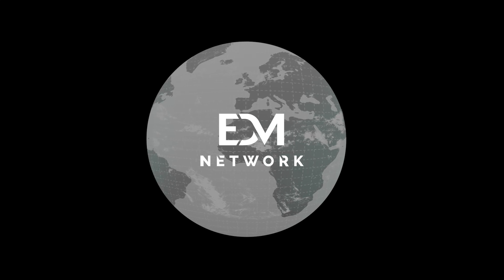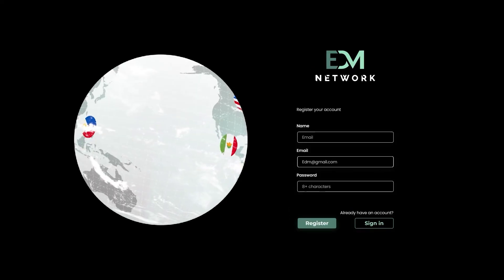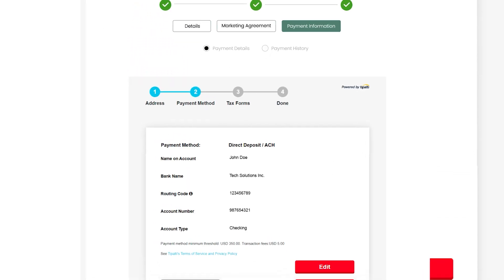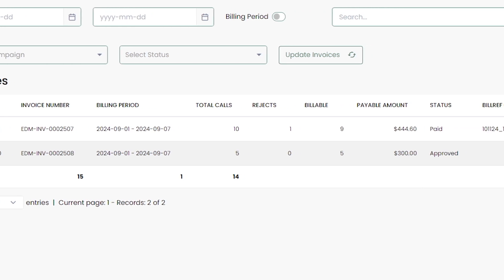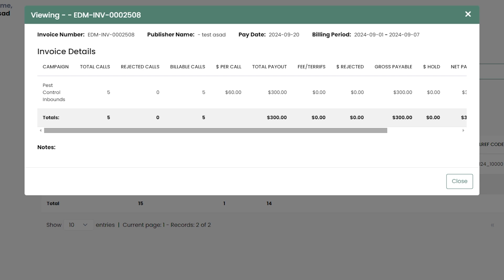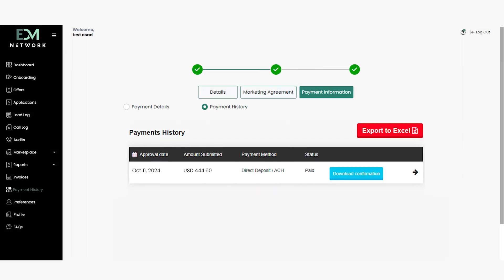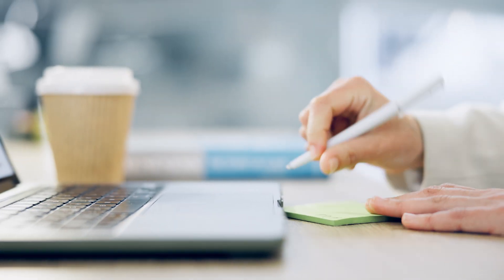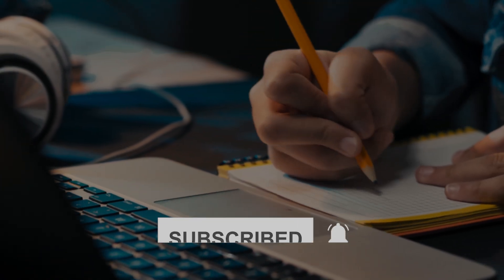How to Manage Invoices & Withdraw Funds on EDM Publisher Platform - Jamal English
In this video, we’ll show you how to easily manage your invoices and withdraw funds from your account using the EDM Publisher Platform. Learn how to log in, view detailed invoices, and check your payment history with just a few clicks.

We’ll also explain how to ensure you’ve set up the correct payment method and meet the $350 minimum threshold for withdrawals. Stay on top of your earnings and payments, hassle-free!